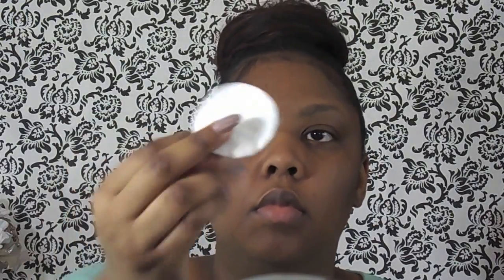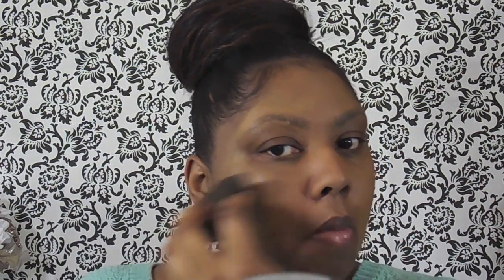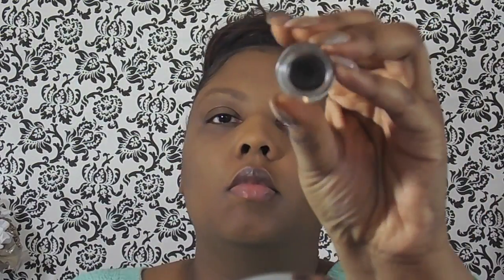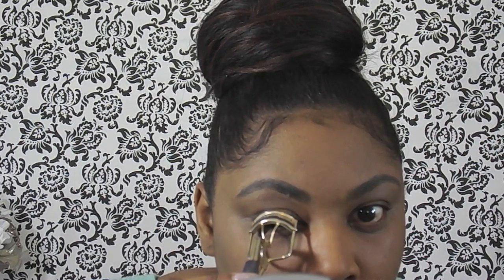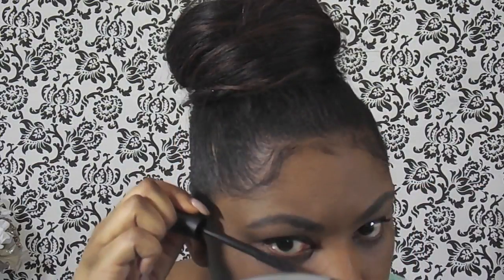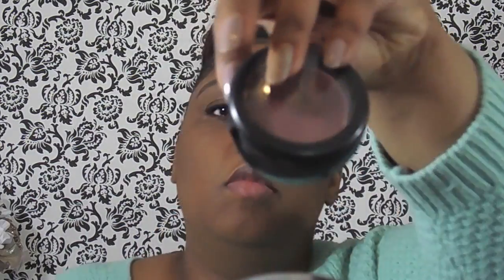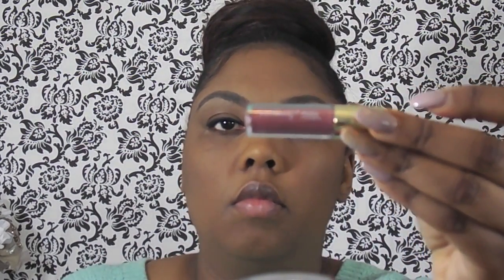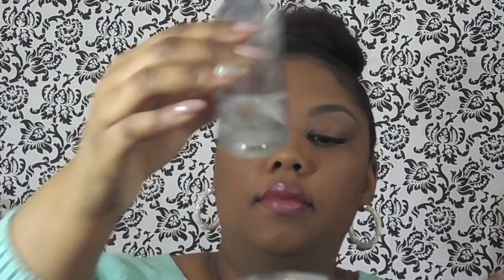Quick & Easy MakeUp Tutorial(No False Eyelashes Or Eyeshadow)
Super Quick & Easy Make Up Tutorial, No False Eyelashes or Eyeshadow!

~Toner With Witch Hazel (Got From Grocery Store)
~Olay Age Defying Classic Daily Renewal Cream
~ IT Cosmetics No.50 Serum Collagen Veil Anti Aging Primer
~Benefit KA-Brow Cream Brow Gel #6
~Milani Conceal+Perfect 2-In-1 Foundation+Concealer, 11 Amber
~Covergirl Ready, Set, Gorgeous Concealer in Medium
~Becca Perfect Skin Mineral Powder Foundation in Tobacco
~Tarte Cosmetics Eyelash Curler
~Benefit They're Real Tinted Primer
~Urban Decay Big Fatty Mascara in Black
~ColourPop Creme Gel Liner in Swerve
~IT Cosmetics BYE BYE PORES Translucent Finish Airbrush Powder
~MAC Matte Powder Blush in Swiss Chocolate
~Missy Lynn Palette ( BH Cosmetics)
~Benefit High Brow Creamy Highlighting Pencil
~ColourPop Matte Liquid Lipstick in Teeny Tiny
~Ulta Beauty Matte Lip Cream & Shimmer Lipgloss ( No Name On Package)

Links To More Of My Videos